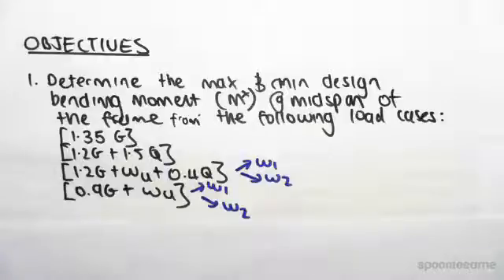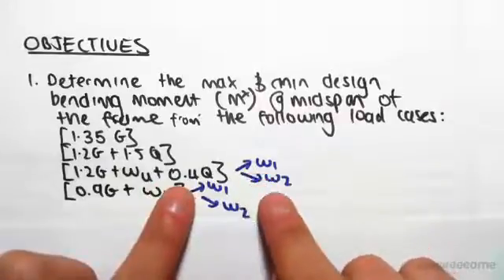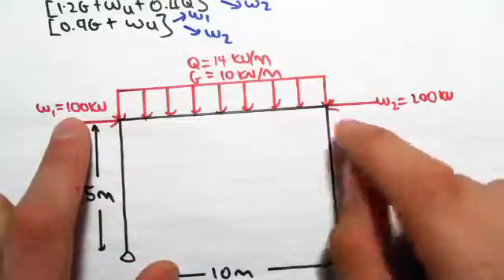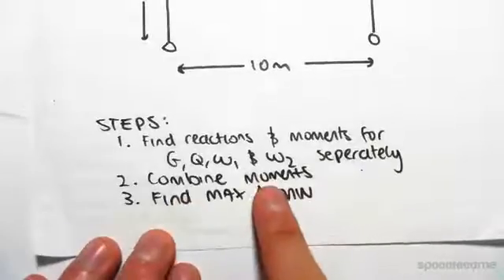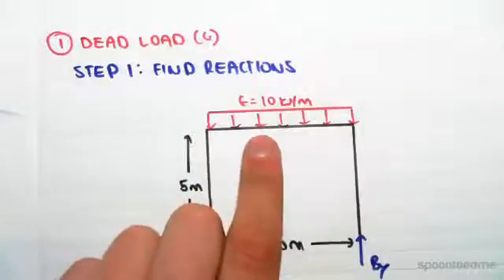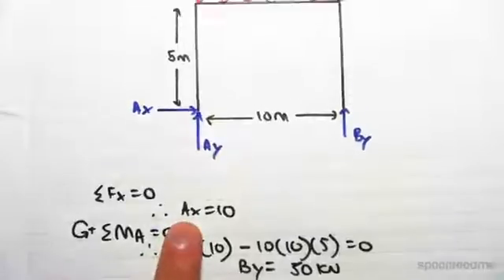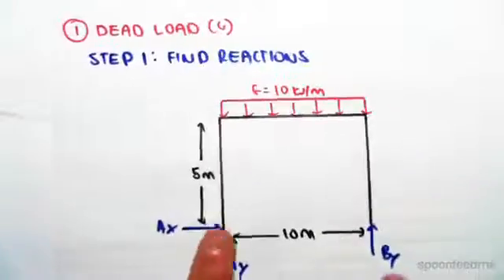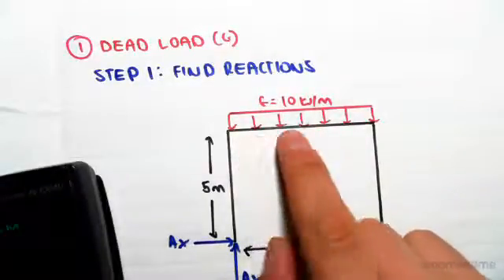Load Combination Example 1: Dead and Live Load Midspan Moments | Structural Design & Loading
for more FREE video tutorials covering Structural Design & Loading

This video briefly elaborates a comprehensive example of different load combinations that asks to determine maximum & minimum design bending moment at midspan of the frame from the given different set of load combinations on a frame. Very first, the video demonstrates the given load condition graphically & introduces the calculation steps. Next, the video step by step shows how to find out reactions due to the given dead load combinations.

Moving on, the video briefly shows the procedures to compute the midspan moment from different parameters e.g., load combinations, reactions, distance etc. Later, the video shows how to find out max and min design bending moment at midspan of the frame from the earlier computed data. Fundamental on different types of loads and moment calculations is required to understand the core content of this video as well as more practices on different load combinations are required to master the whole thing precisely.